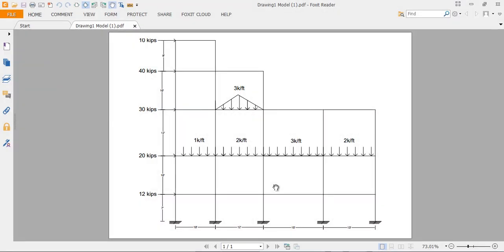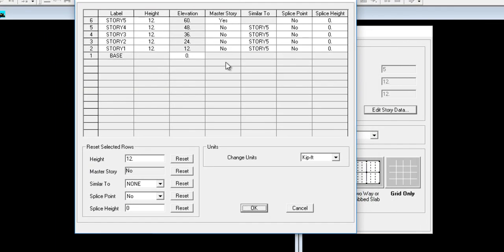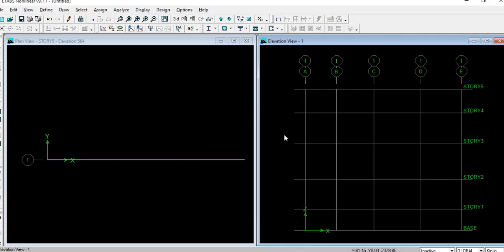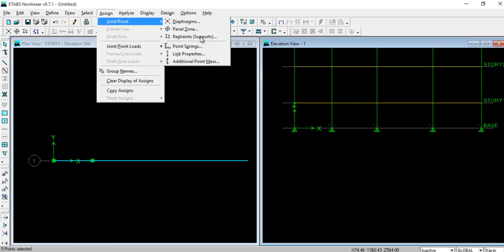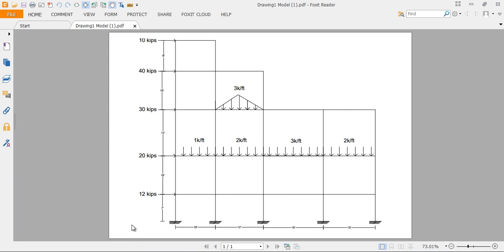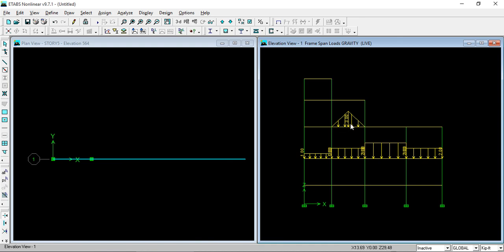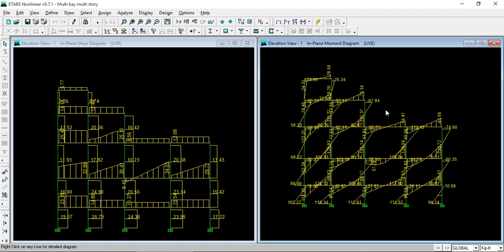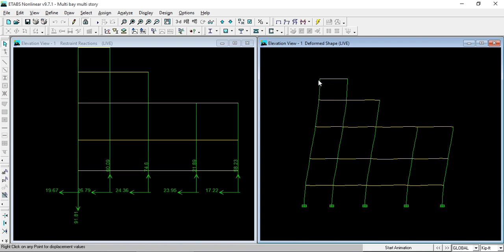ETABS Tutorial 5: Multi Story Multi Bay Frame Analysis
Welcome to my series tutorial for ETABS Learning. In this series tutorials, I will upload a series of videos so that anyone can learn ETABS at homes. First, four videos are for frame analysis and the rest videos are for the building analysis and design. Today is the tutorial number 2. The previous and next videos are as followings:

ETABS Tutorial 1: Introduction to ETABS and Draw SFD & BMD of frame by ETABS

ETABS Tutorial 2: Draw SFD, BMD & Deflected Shape of Gable frame by ETABS for Undergraduate Civil Engineering Students

ETABS Tutorial 3: Analysis of Complex Indeterminate Structure by ETABS for Undergraduate Civil Engineering Student

ETABS Tutorial 4: Steel Truss Analysis by ETABS || Find Member Force of a Steel Truss Structure by ETABS || Truss Member Force Analysis